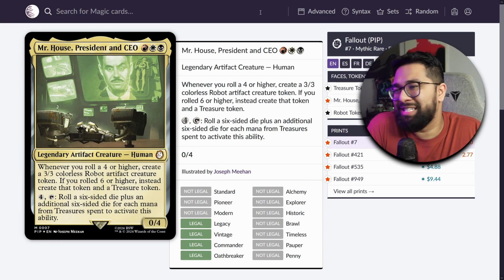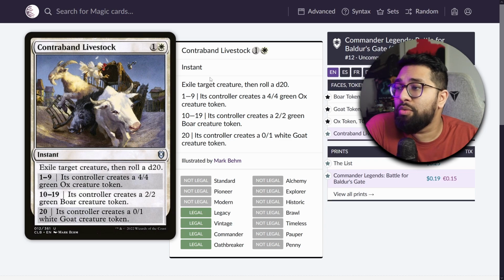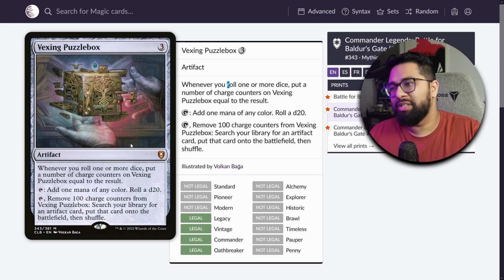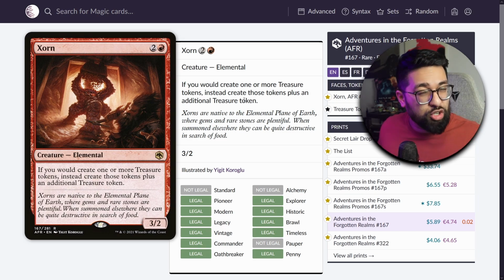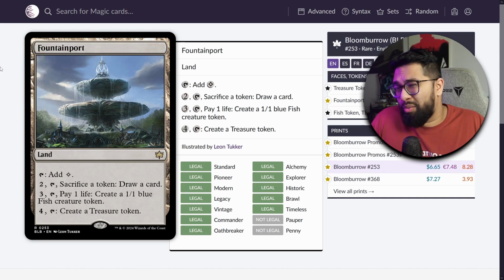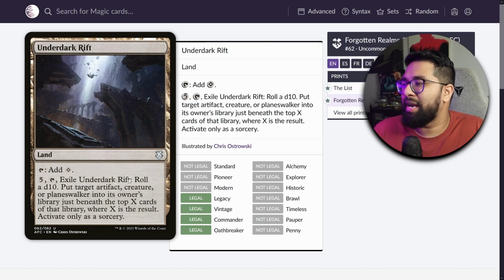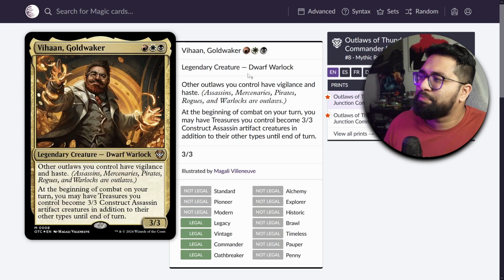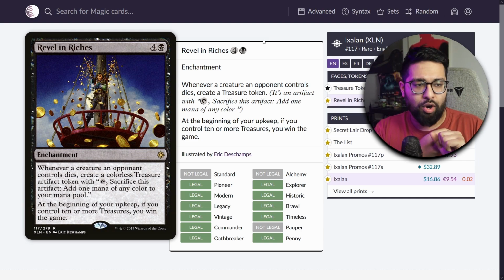Mr. House, President and CEO Is The *BEST* Dice Commander 🎲 | EDH Deck Introduction | MTG Commander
I wanted to introduce you to a commander I've wanted to build for a long time - Mr. House, President and CEO!

From the Fallout series, New Vegas specifically - this commander poses the juxtiposition of enabling dice-rolling but building it in such a way where the odds are always in your favour!

Timestamps

0:00 - Introduction
1:10 - Mr. House, President and CEO
3:37 - Just Roll d20s
6:46 - Your Value Pieces
11:07 - Utility Lands
14:59 - Win Conditions
19:38 - Closing Thoughts

Decklist: - did y'all want one?